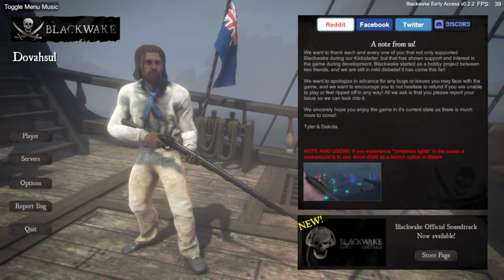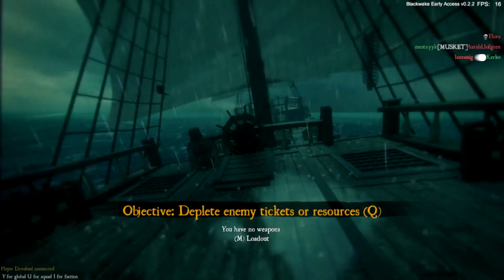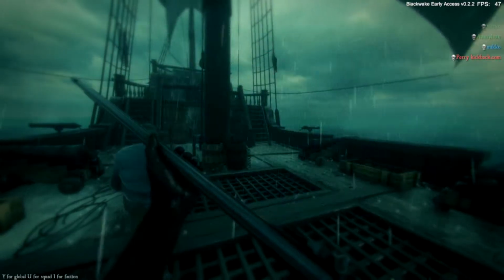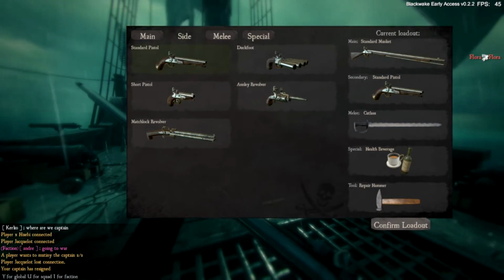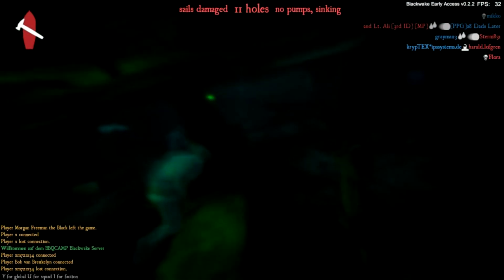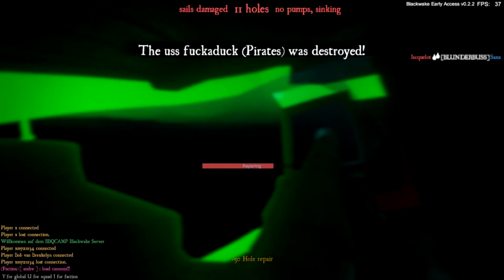SHIP AHOY - Blackwake #1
Come on me ship and sink the landlubbers, find booty and enjoy life as being a pirate.

Today we play Blackwake, but I seem to have FPS drops all over. Might be because of Early Access, but I will look into it and will fix it. And also some issue with my Power Supply being obnoxiously loud, I am looking into it